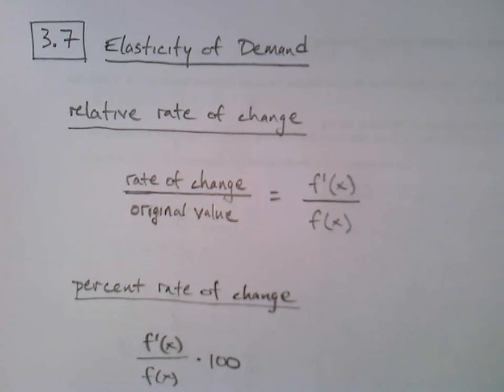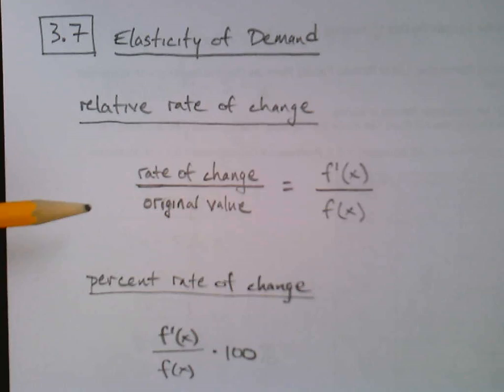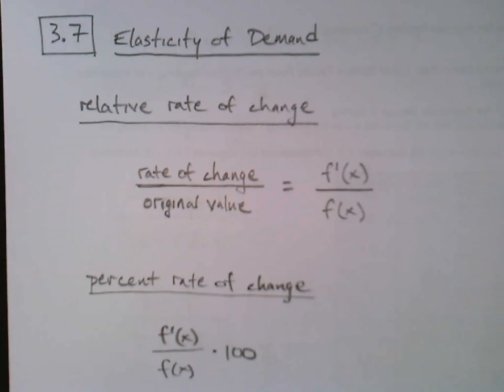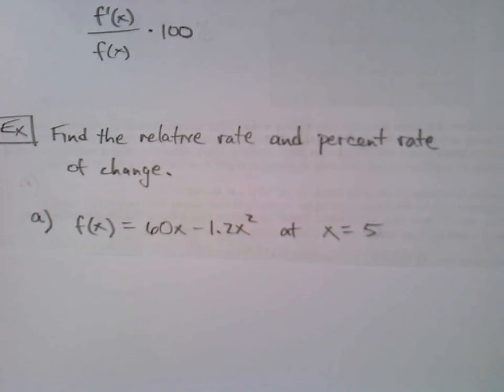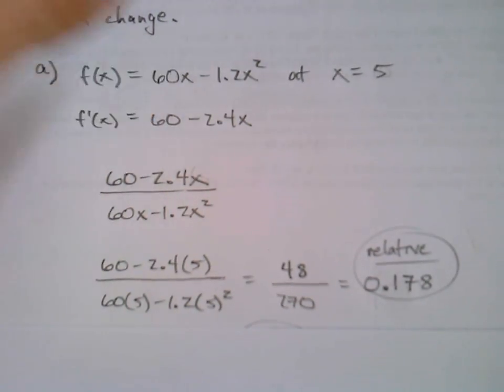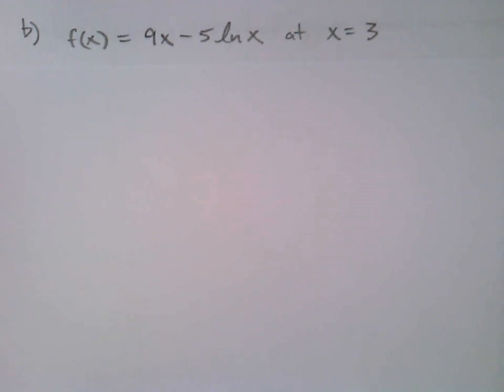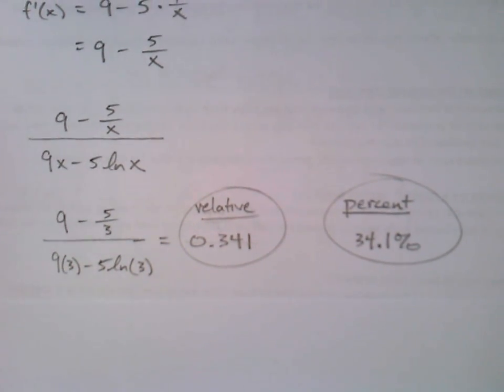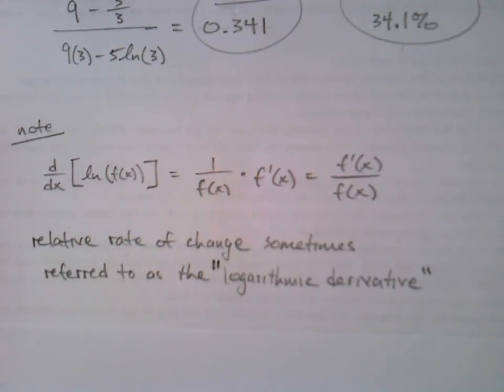121, 3.7 - part 1